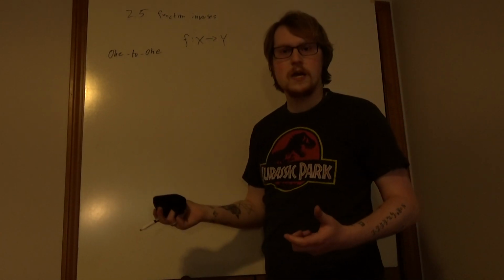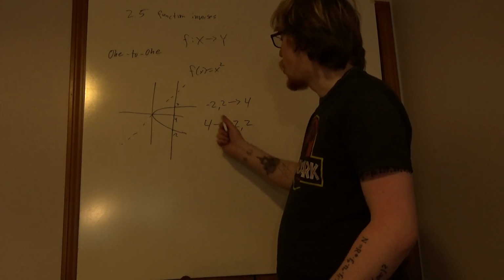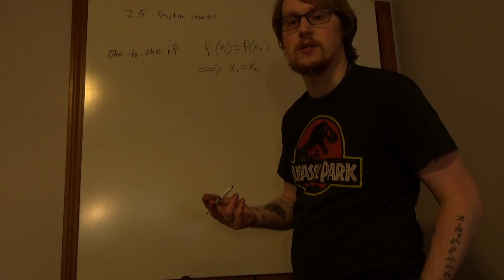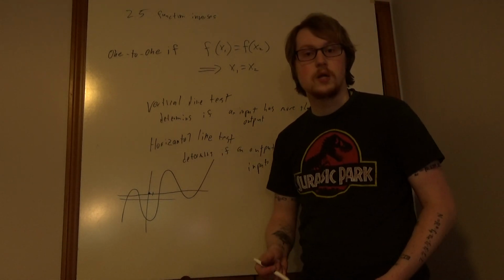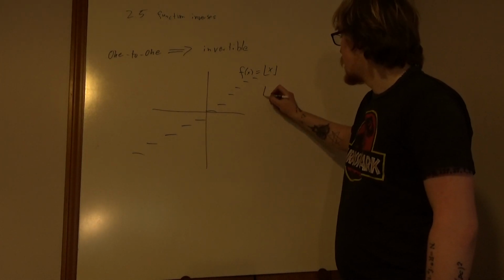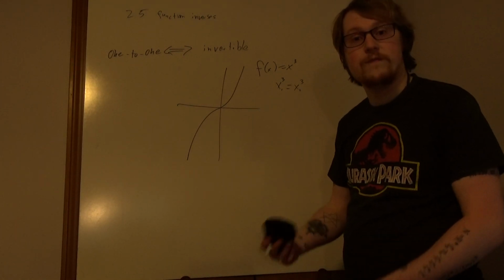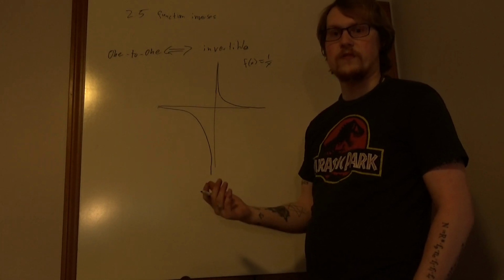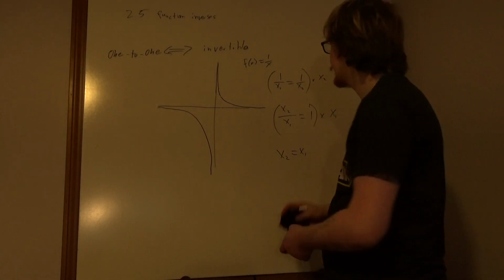lecture 2.5 part 2/3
this is the second part for the lecture of chapter 2.5